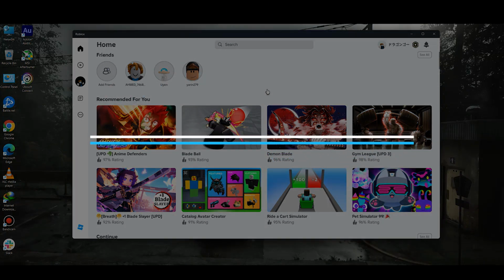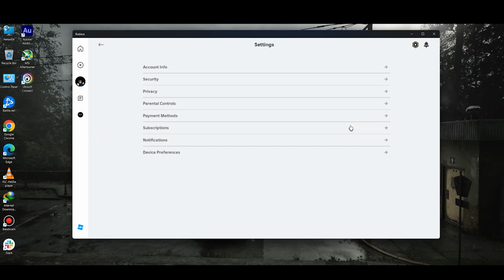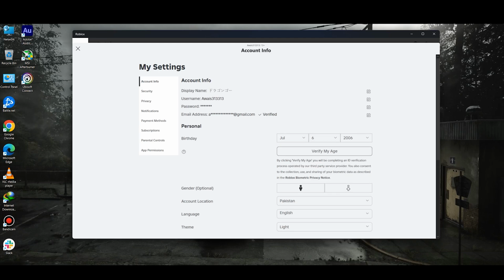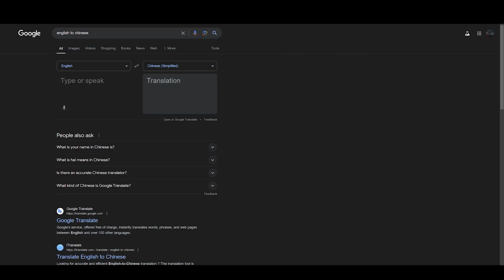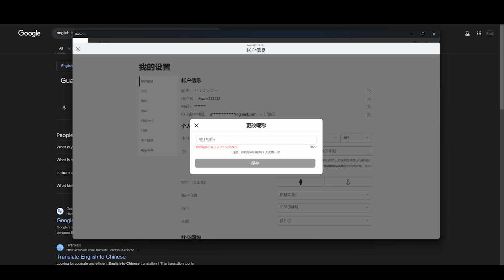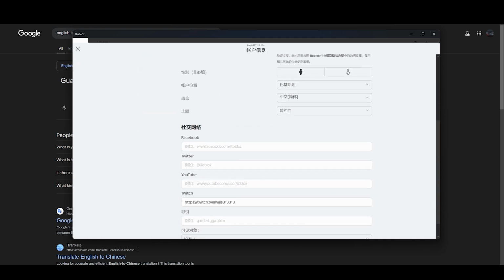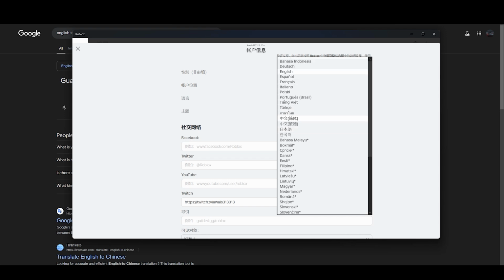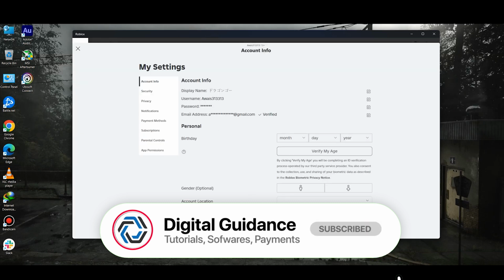How To Get A Chinese Display Name On Roblox (Updated 2024)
If you are looking for a video tutorial on Add Chinese Display Name On Roblox? Look no further!
This comprehensive video demonstrates the process of Use A Chinese Display Name On Roblox step by step. Make sure to watch till the end for a thorough grasp.